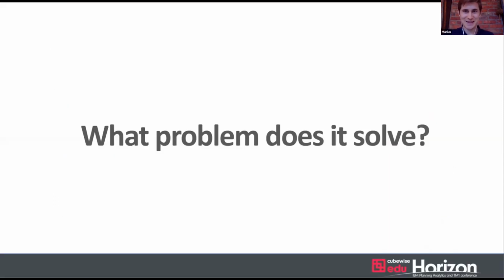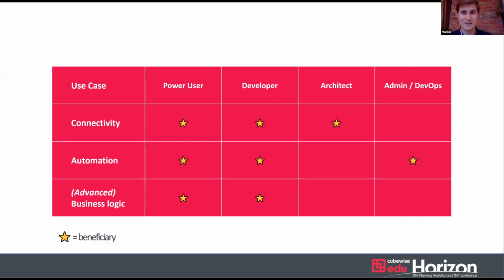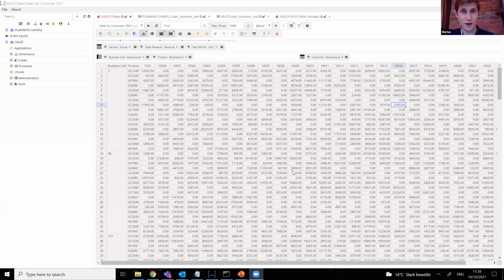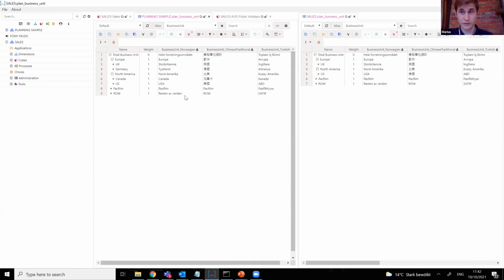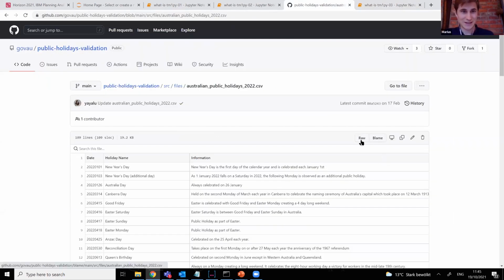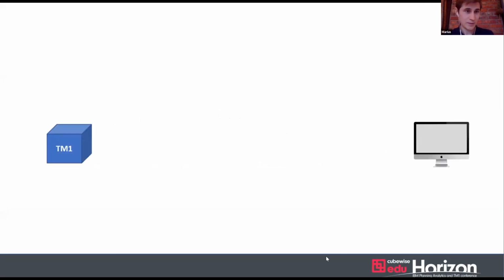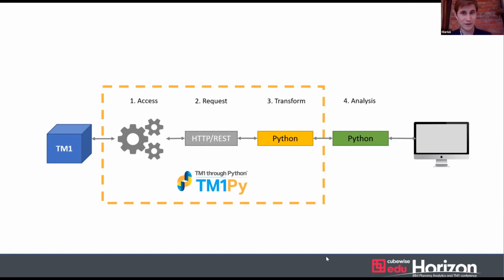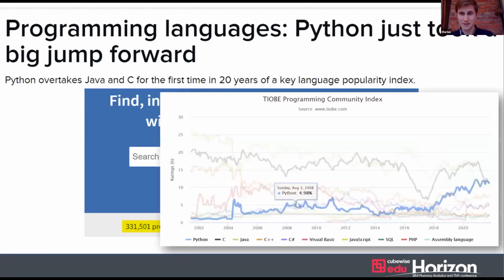What is TM1Py for IBM Planning Analytics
A high-level introduction on how TM1py fits into the "TM1 picture" spiced up with a demo of inspiring TM1py use cases.